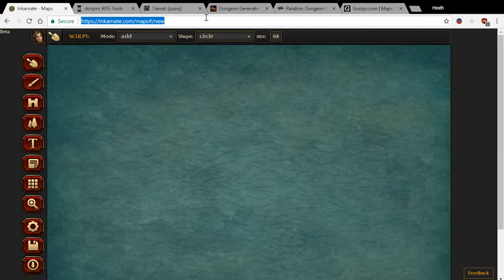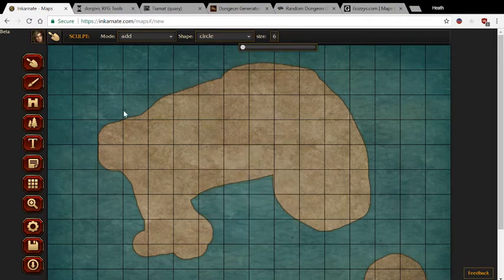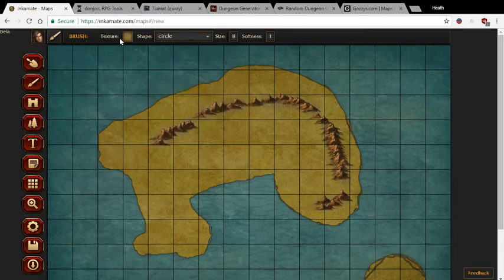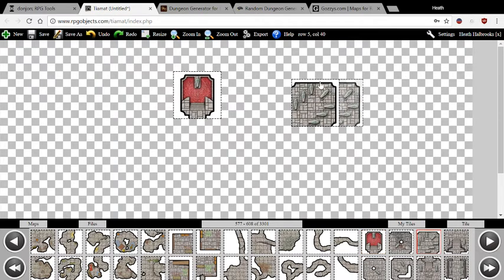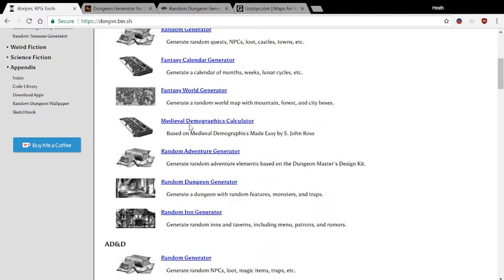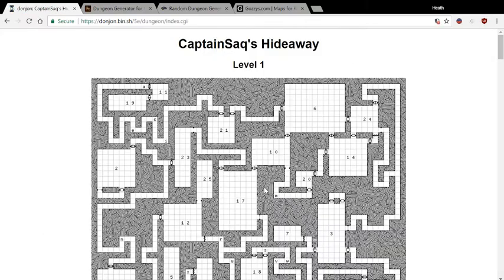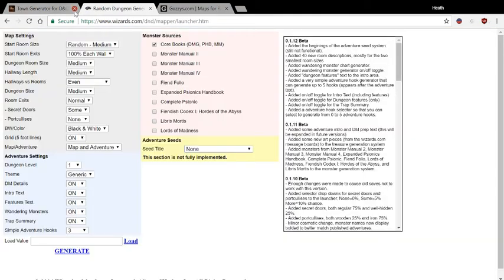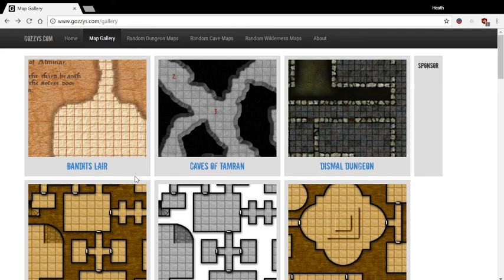Dire Bear Adventuring Company Live Stream